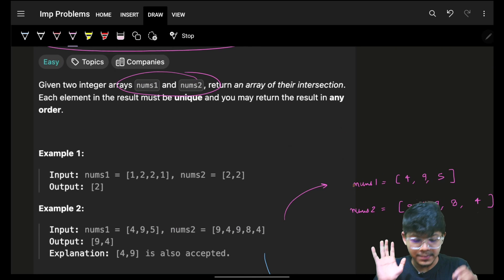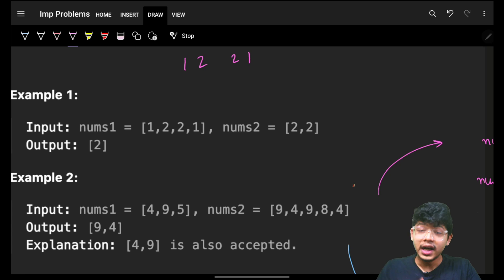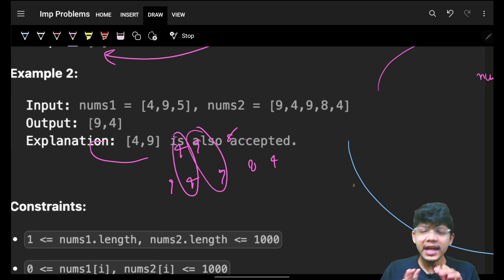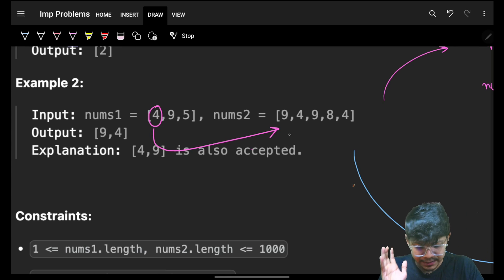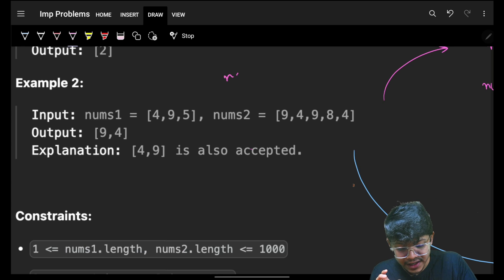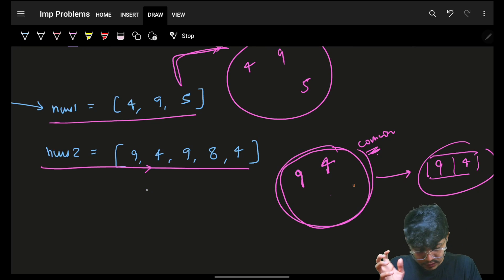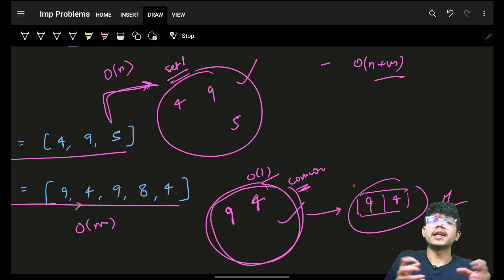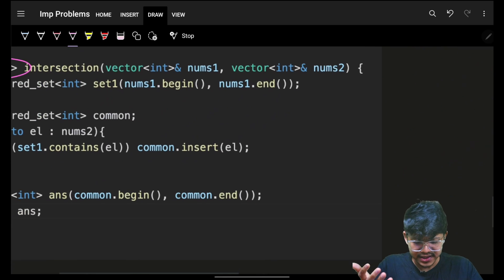349. Intersection of Two Arrays | 4 Approaches | Sorting | 2 Pointer | Hash Set | Binary Search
In this video, I'll talk about how to solve Leetcode 349. Intersection of Two Arrays | Sorting | 2 Pointer | Hash Set | Binary Search

✨ Timelines✨